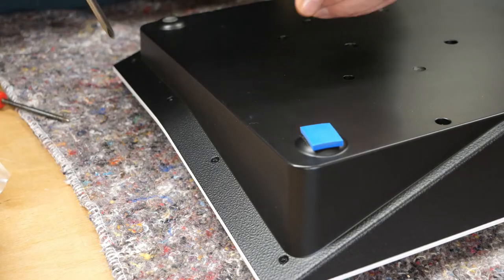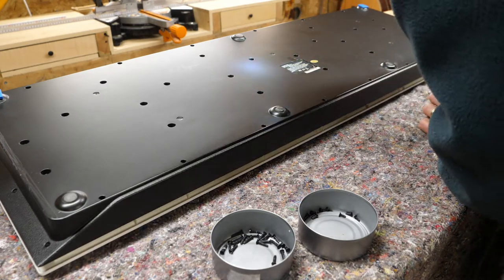Replacing sun damaged yellowed keys on a Nektar Panorama P6 keyboard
In this video I replace a damaged keyboard on a Nektar P6 midi controller

I left my Nektar P6 on a stand by a window where it was subjected to bright sunlight for most of the day over a period of a few months.  As a result the keys turned a horrible muddy yellow colour.  The helpful folk at Nektartech sell replacement keybed and in this video I swap out the old keybed and replace it with a new bright white set of keys.